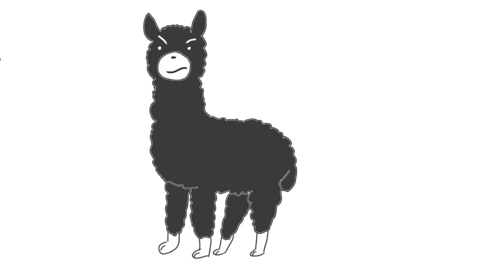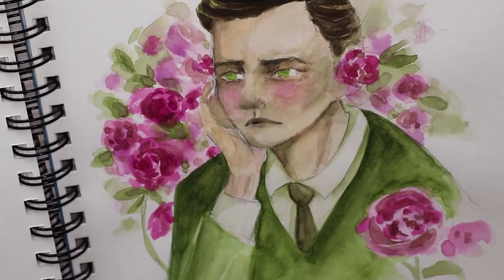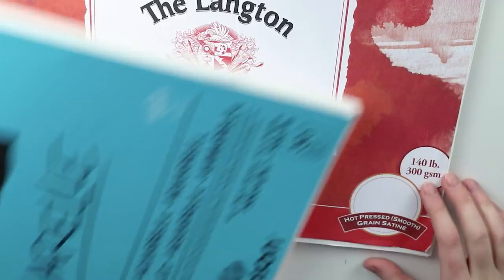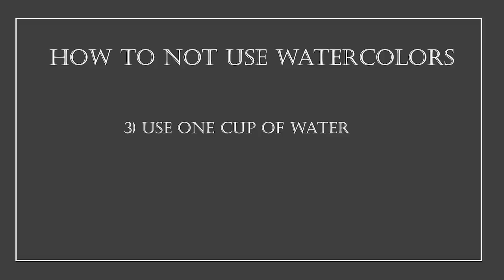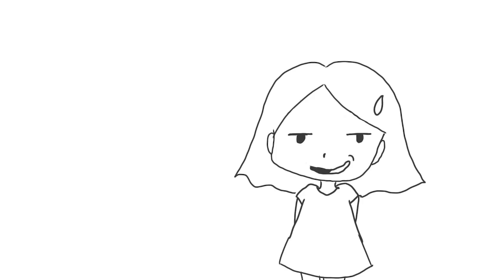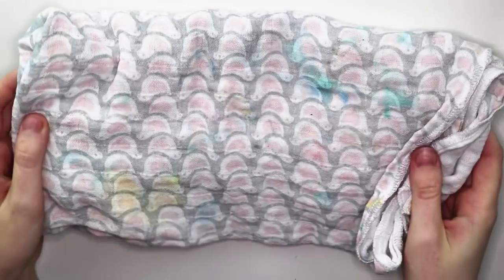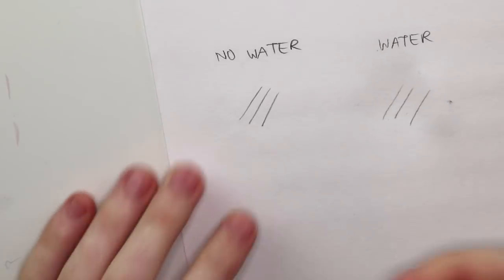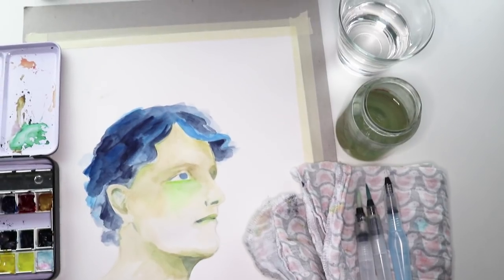DO's and DONT's: How to paint with watercolor vs. How to not use watercolors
Common watercolor mistakes beginners make -  this is what the video is about. In this watercolor tutorial you will learn how to avoid typical mistakes so that you aren't reaching frustration level 100, when starting with this new medium :)